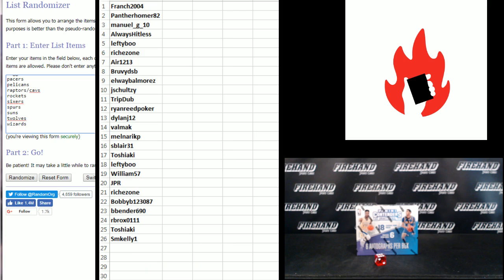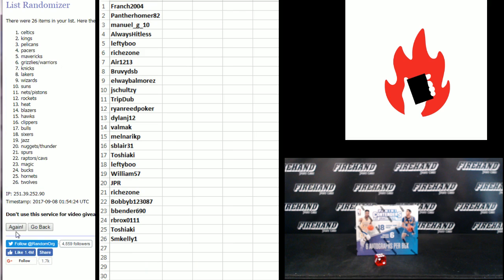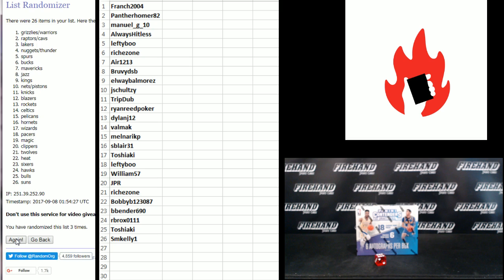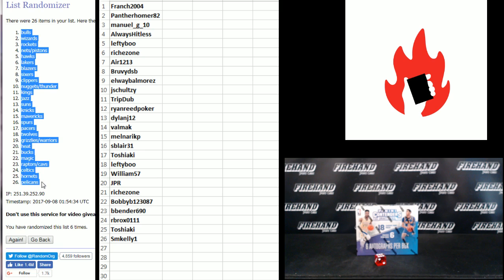Team Draw ~ 2017-18 Contenders Draft Basketball Case Random Teams #1 ~ 9/7/17